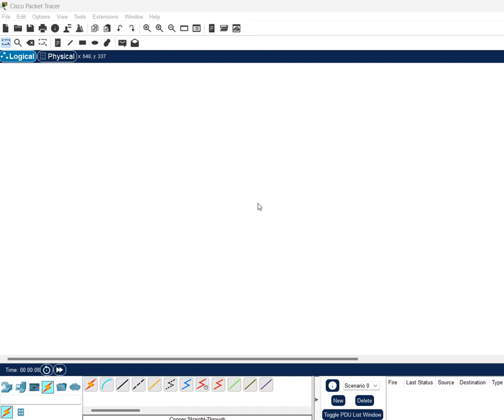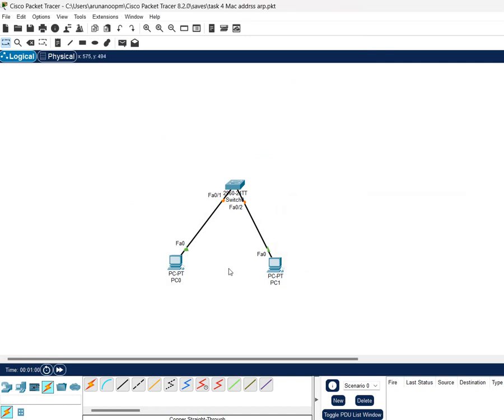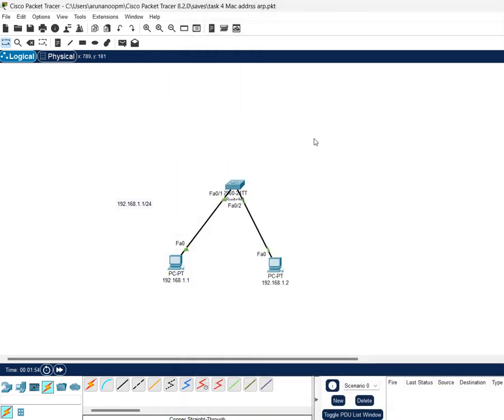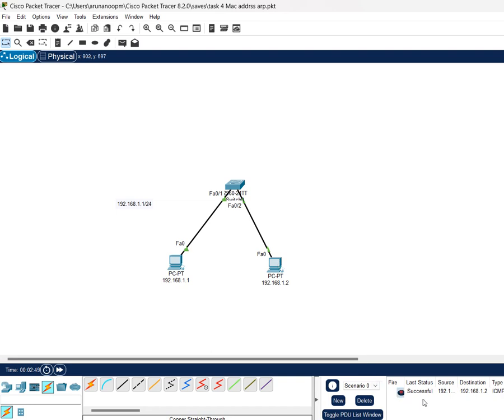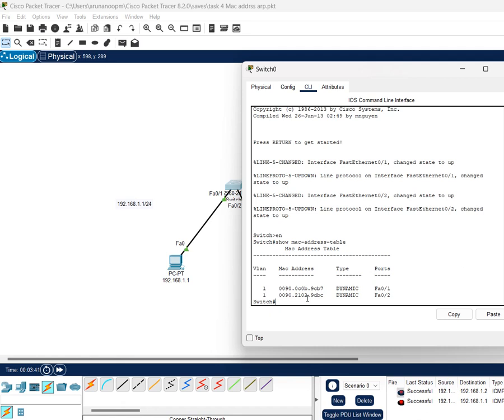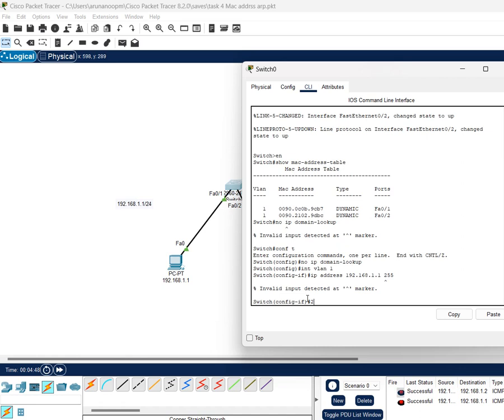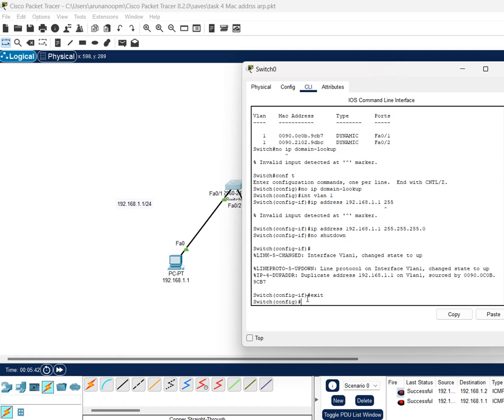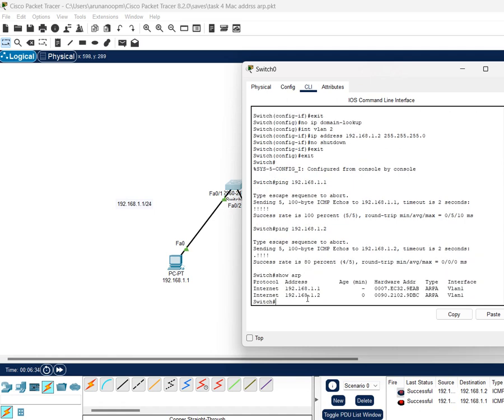Task 4 show mac address table and ARP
Fundamentals of Computer Networking, 2nd year B.Tech CSE, Veltech University, Chennai.